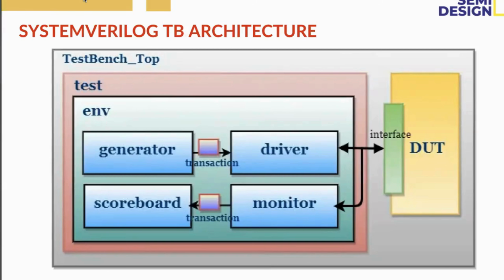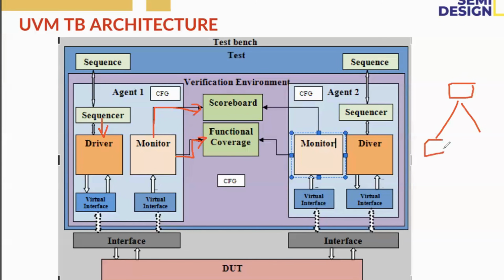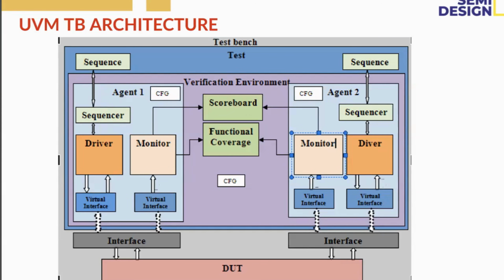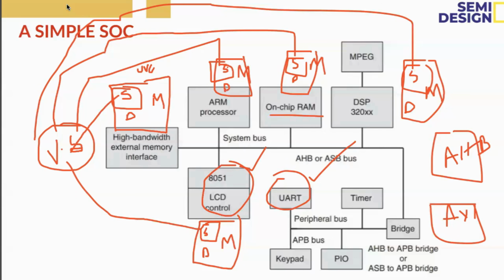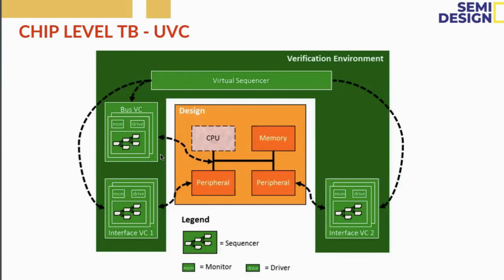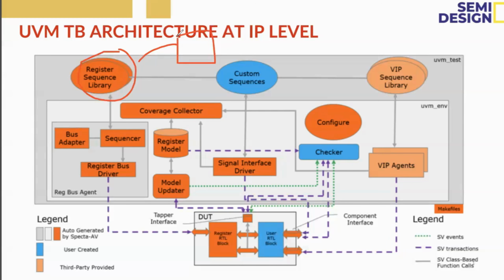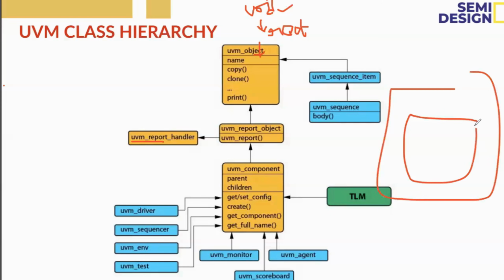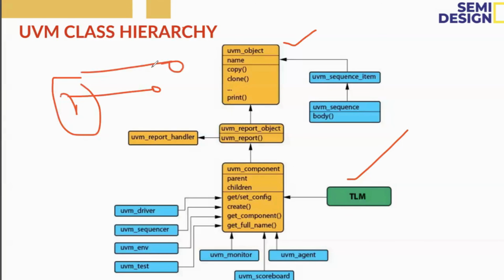UVM Workshop Day-2 Session, UVM in SOC/IP Level, TB Architecture